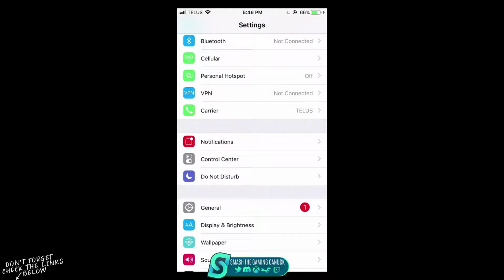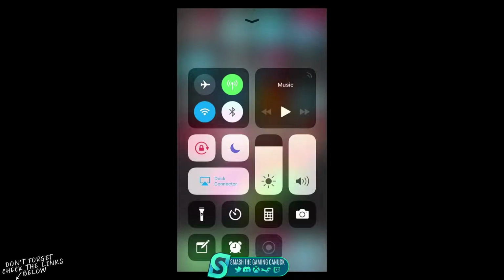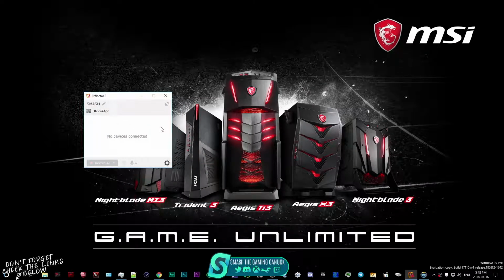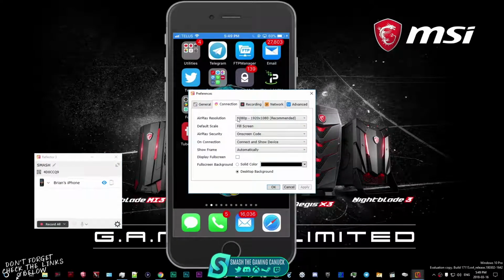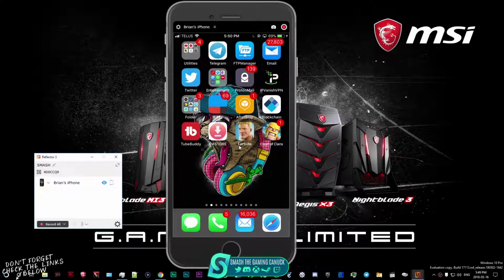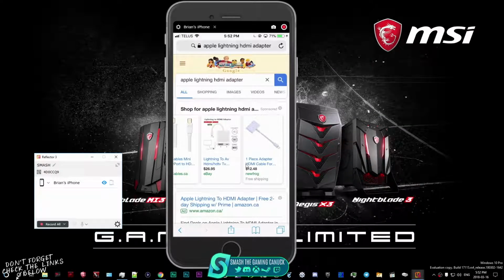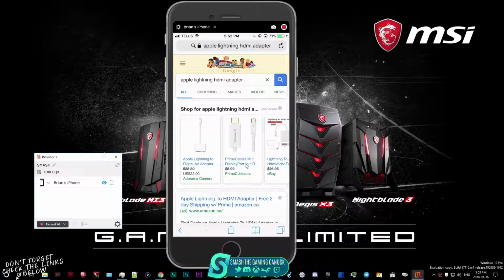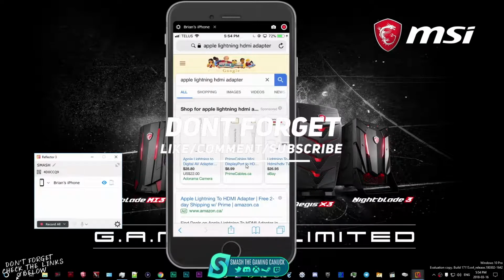Record iOS Device W/ 4 Different Ways, Record Fortnite Mobile + Clash Of Clans, Record Mobile Games